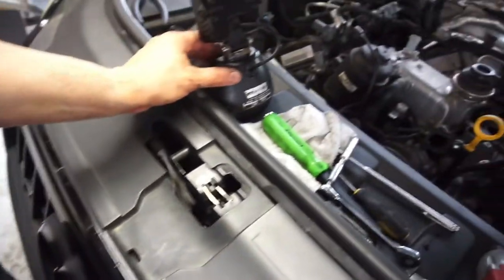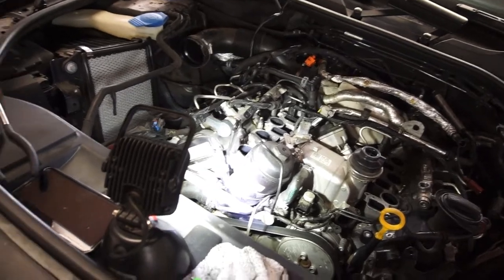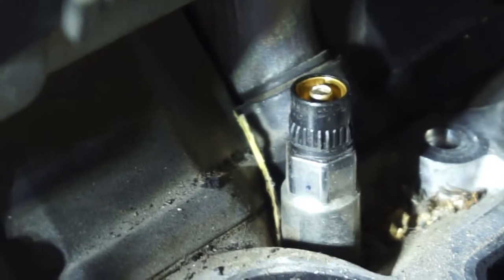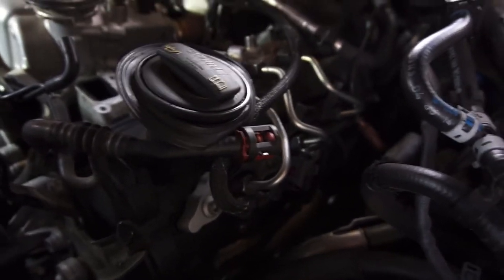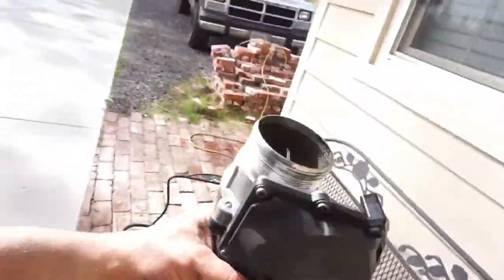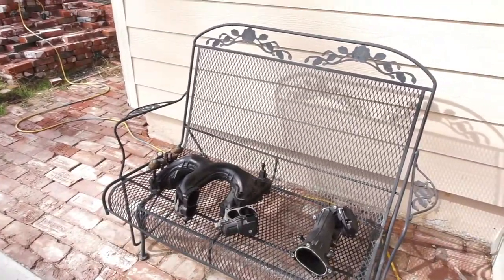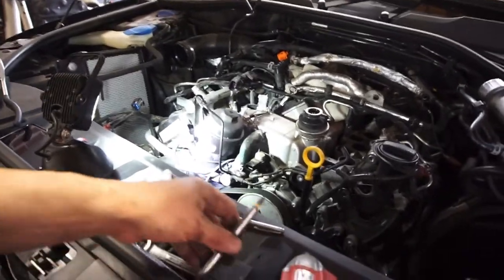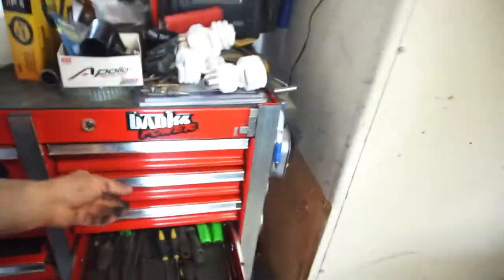Must Do For All Diesel TDI VW AUDI RAM CHEVROLET FORD GMC SOOT Cleaning 50% Increase HP and Torque.